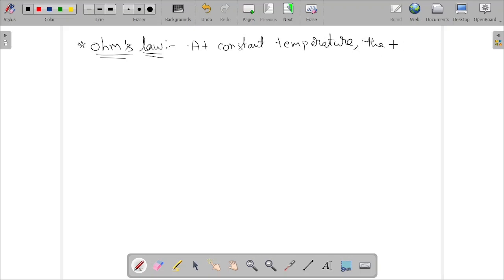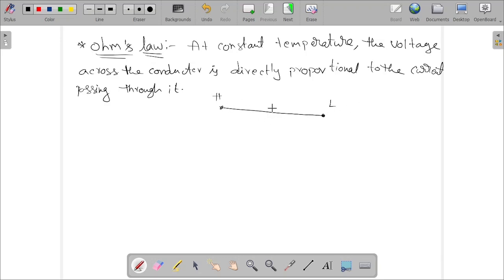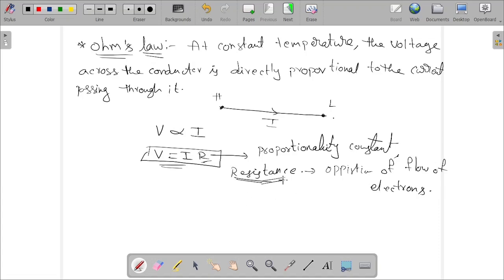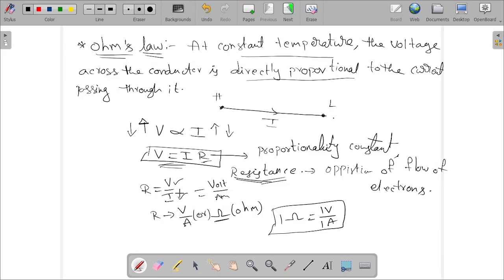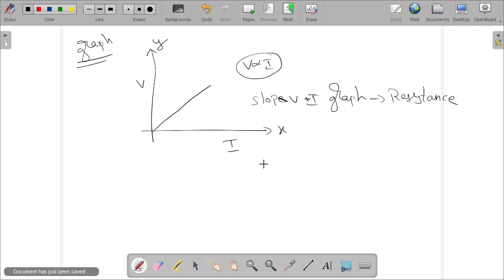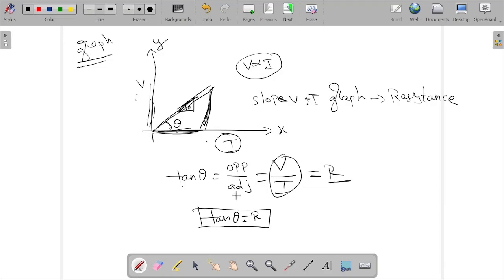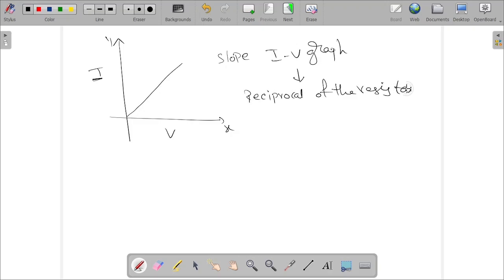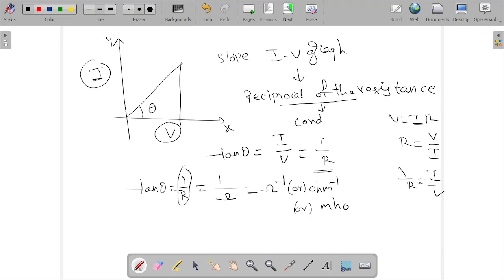Ohm's law for grade 10 CBSE, NCERT, Foundation